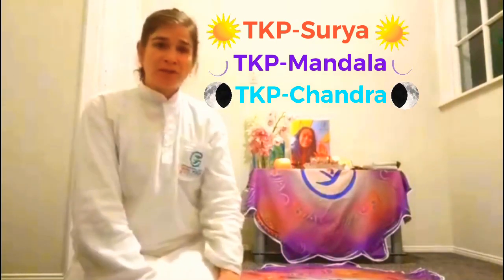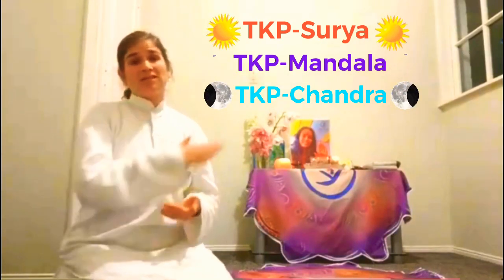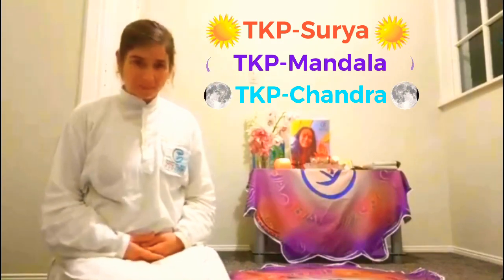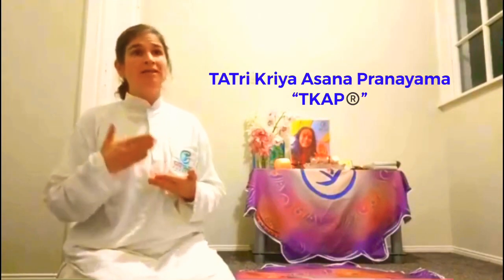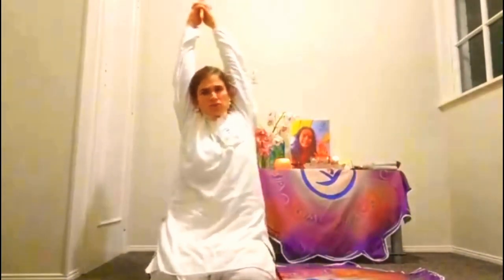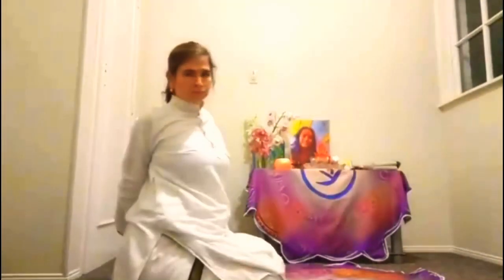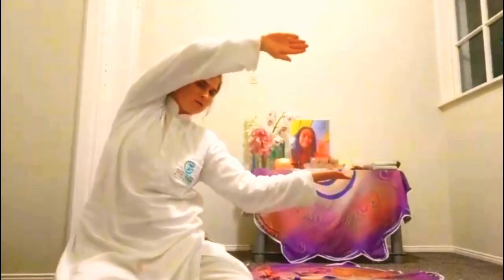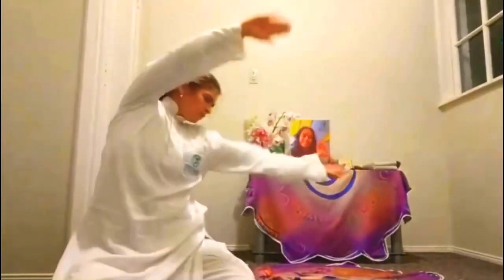💙🤟🏽 #2 | YOGA | Introduction to TKAP®️ TATri Kriya Asana Pranayama Practice in English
( TATri Mata Ashram New Zealand)

Conviertete en UN TATri Devotuber de MAMATUBER, Únete a este canal para acceder a sus beneficios: